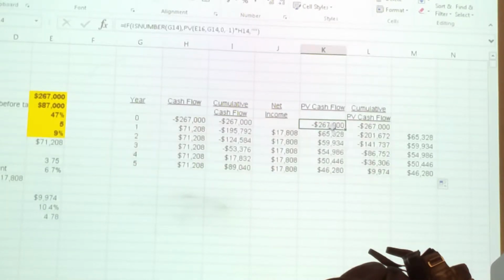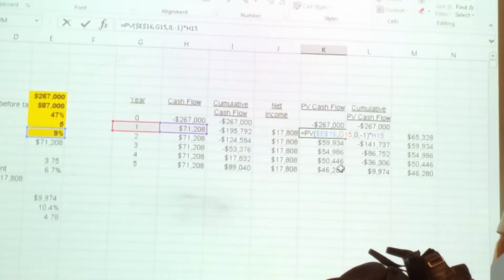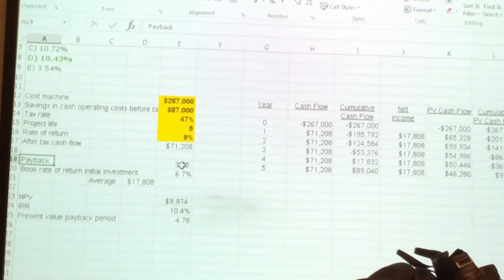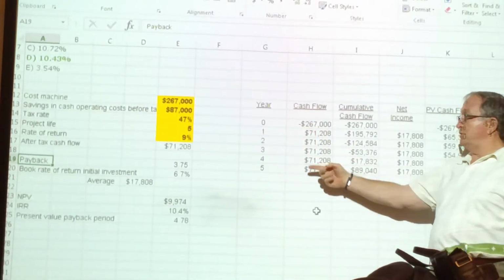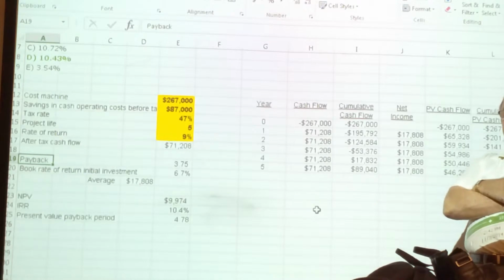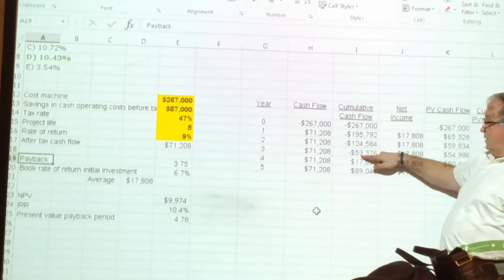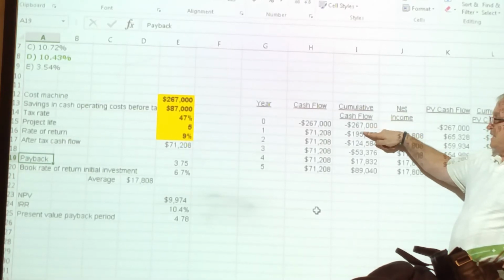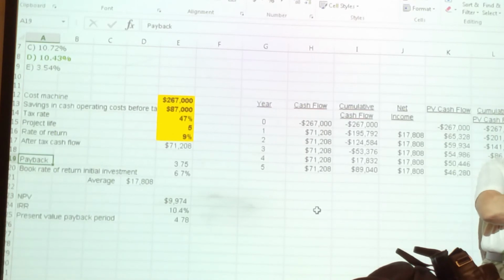UCF - Goldwater ACG 3361 - Ch. 12 Lecture - Part 3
UCF - Goldwater ACG 3361 - Ch. 12 Lecture (Part 3 of 6)